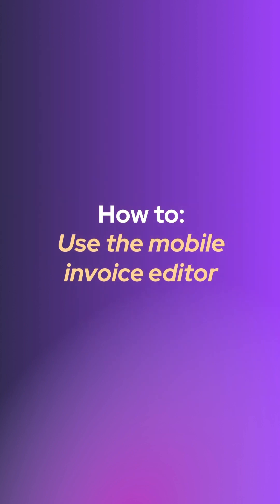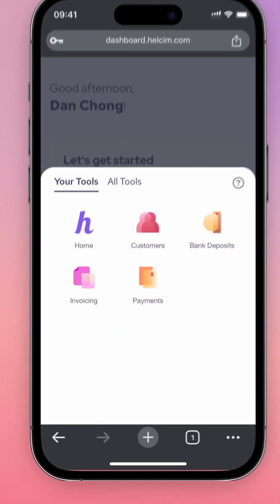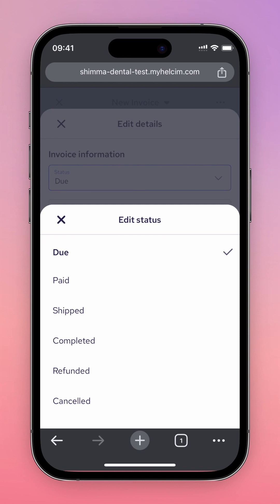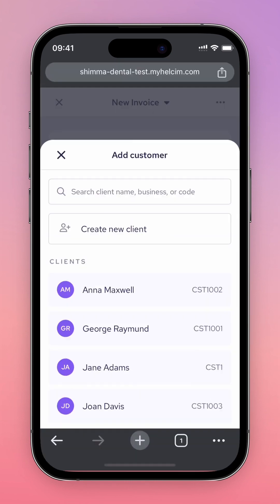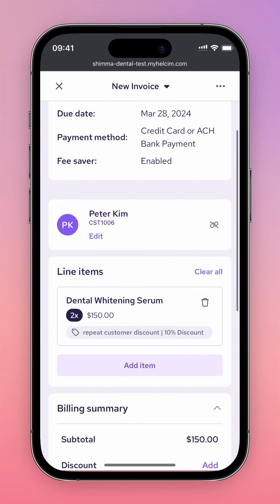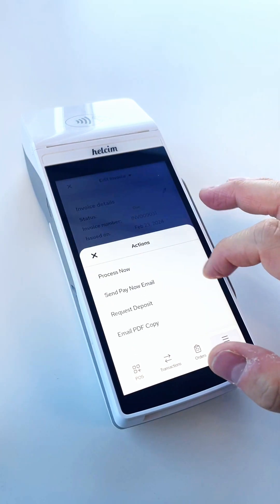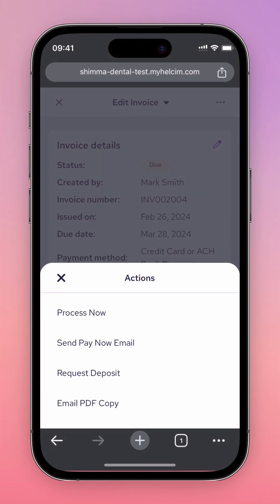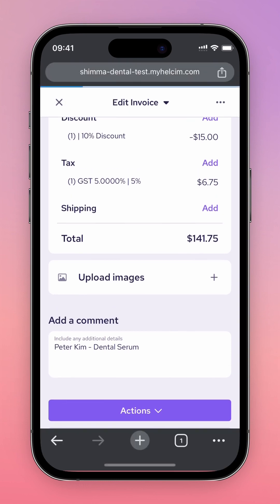Introducing Mobile Invoice Editor - for mobile and Helcim Smart Terminal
Creating, editing, and sending online invoices using your smartphone, tablet, or even Helcim Smart Terminal has never been easier. Try creating your own invoice with our free invoice generator